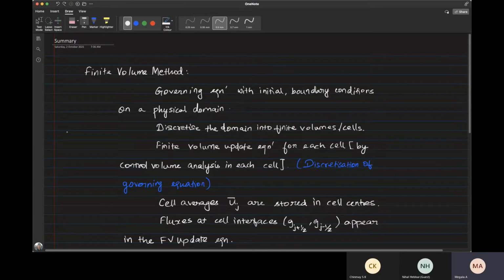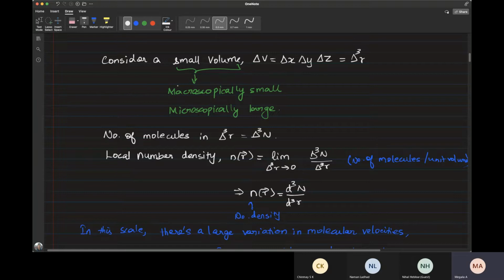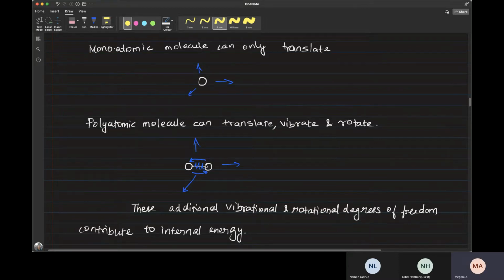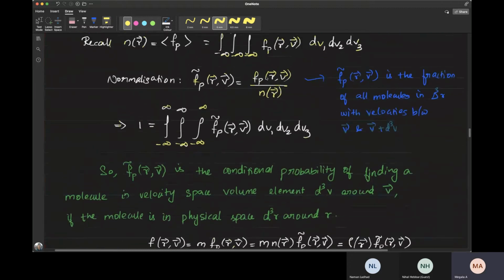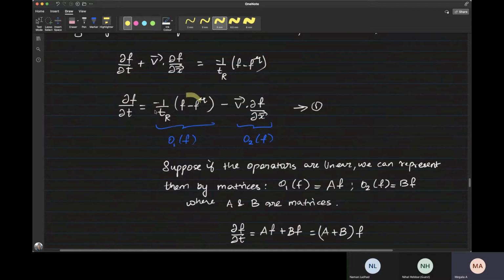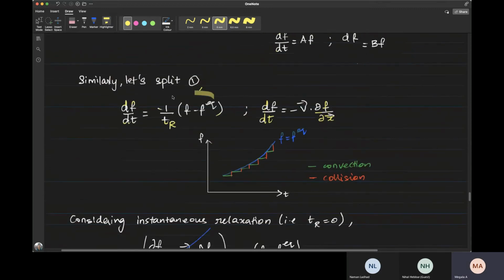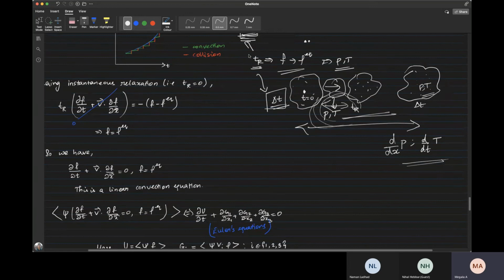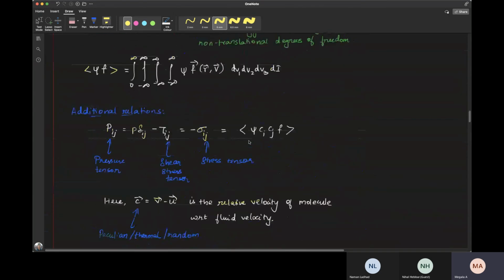Lec 22 Basics of kinetic theory